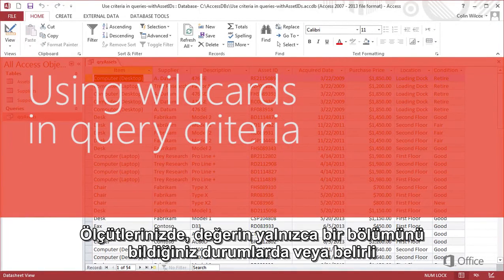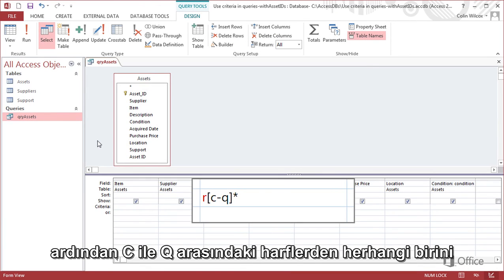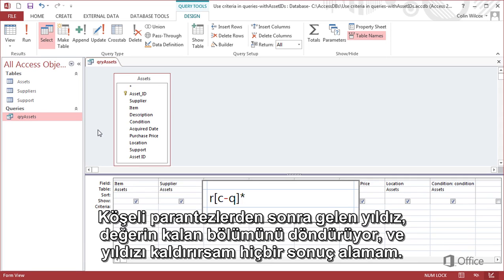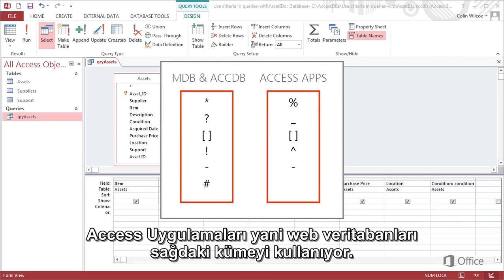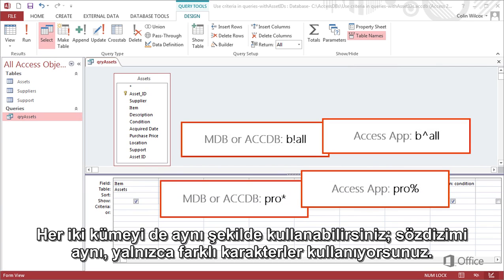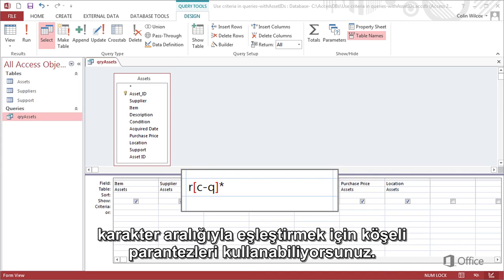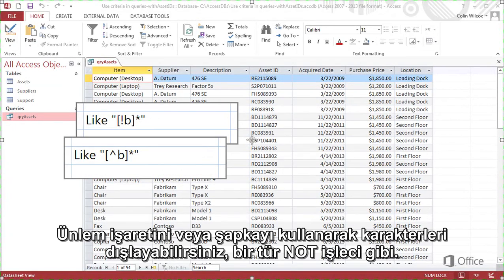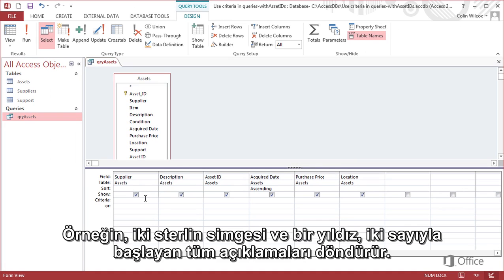Access 2013 Sorgularınızda Ölçüt Kullanma - Joker Karakterler